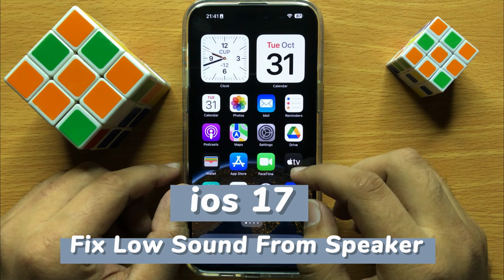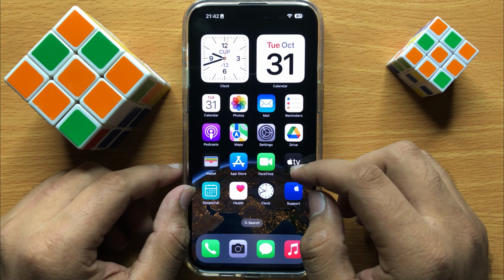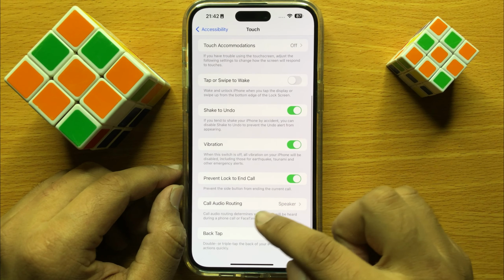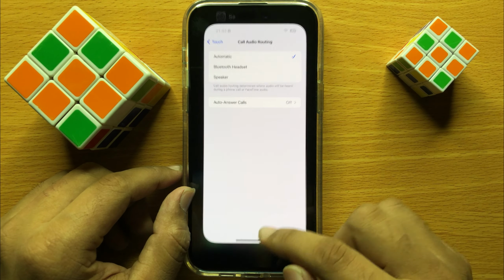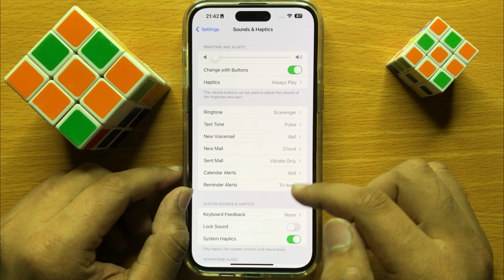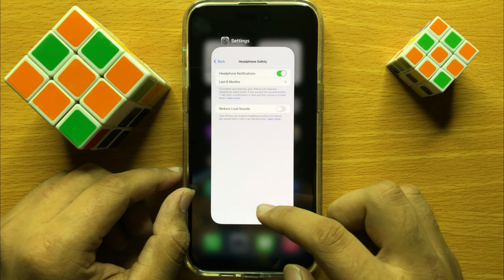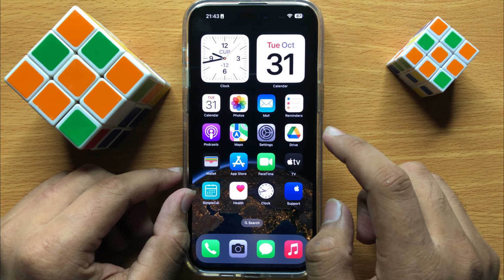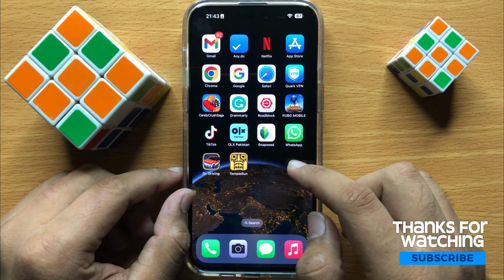How to Fix Low Sound From Speaker ios 17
In this Video You Will Learn How to Fix Low Sound From Speaker ios 17